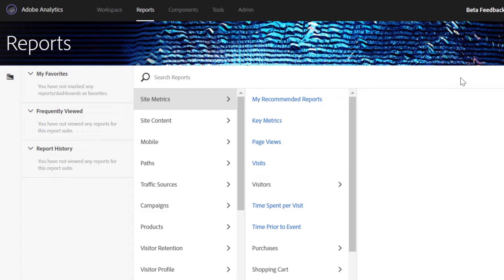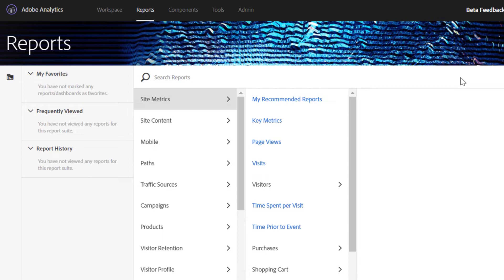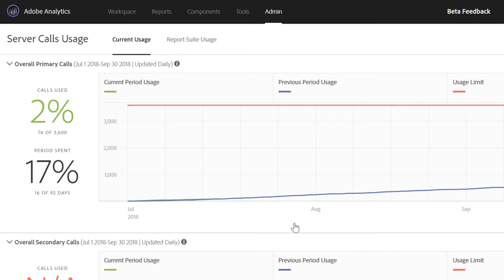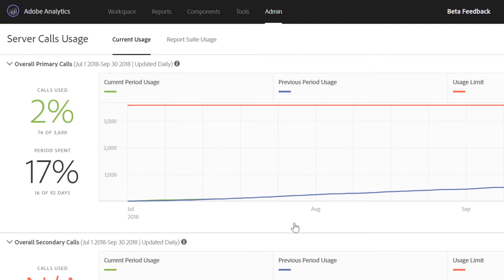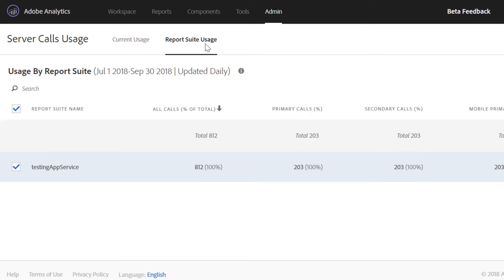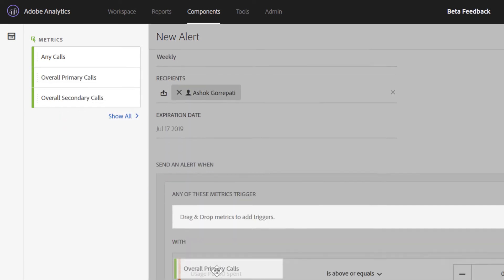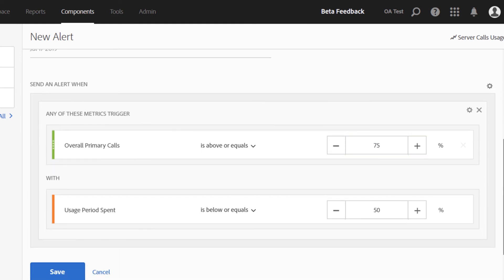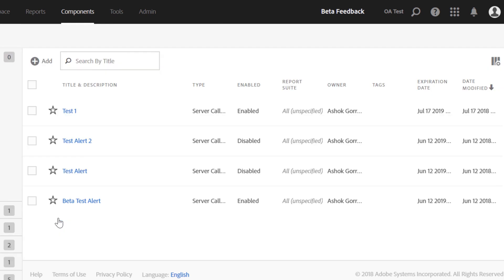Server Call Usage in Adobe Analytics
It can be difficult to stay on top of your organization’s server call consumption, leading to frustration around overages. Server Call usage reporting will make it possible for you to track exactly how much of your server call commitment you’ve used at any time point in time, and will also proactively alert you when you are approaching your total commitment. The accompanying dashboard allows you to analyze where your server calls are being used, so you can fix runaway implementations or work with colleagues to scale back in places where large volumes of less-valuable data might be getting collected.